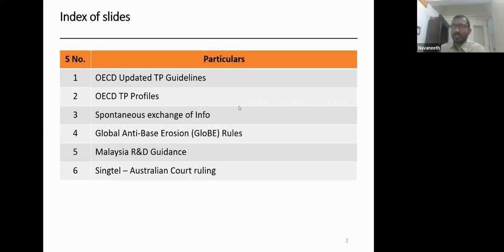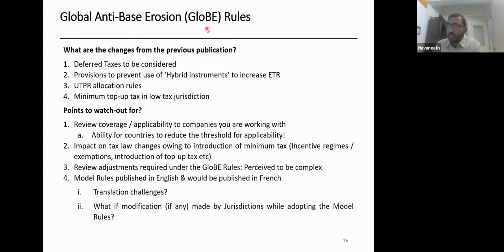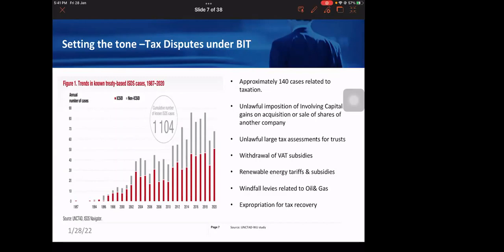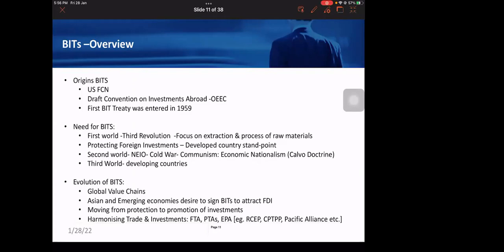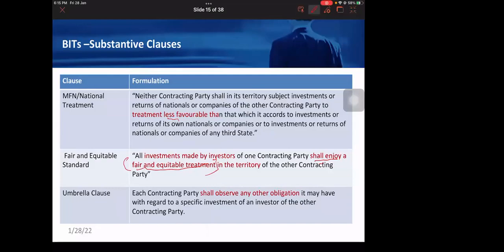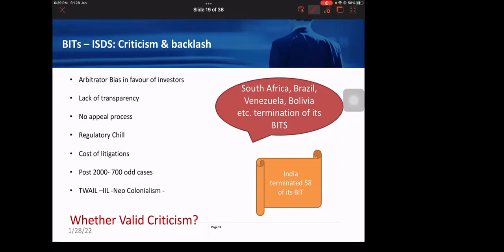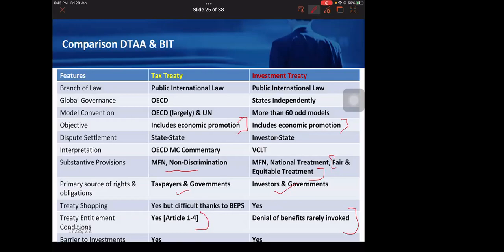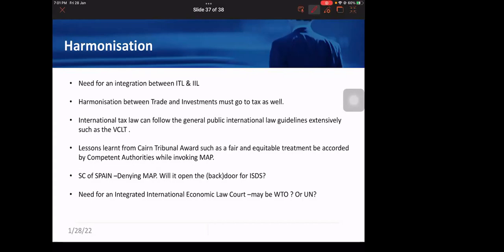Interplay between double taxation avoidance treaties & investment treaties- Adv. Sudarshan Rangan